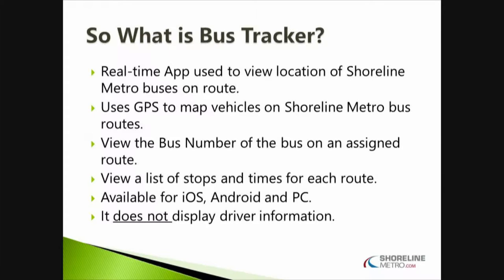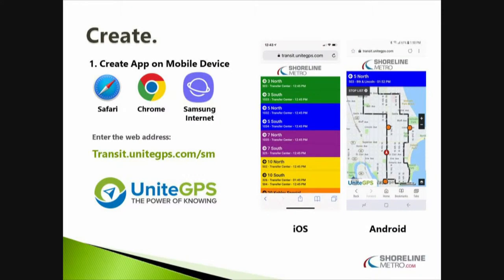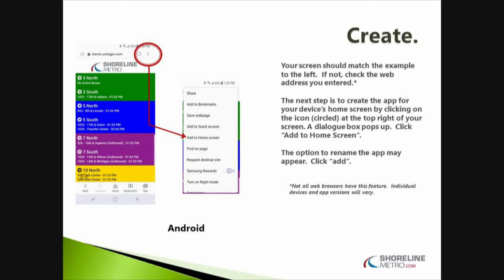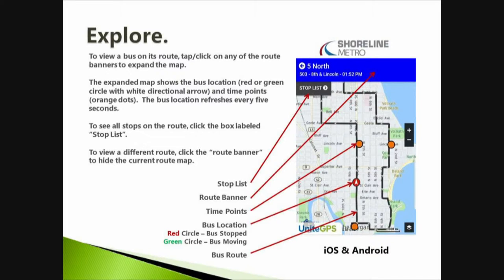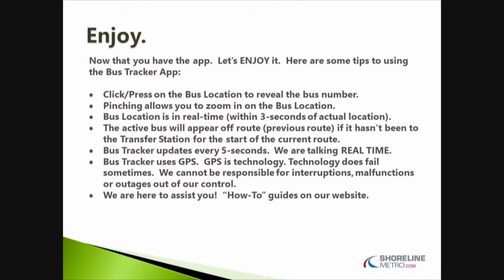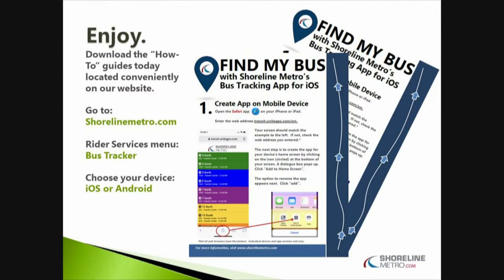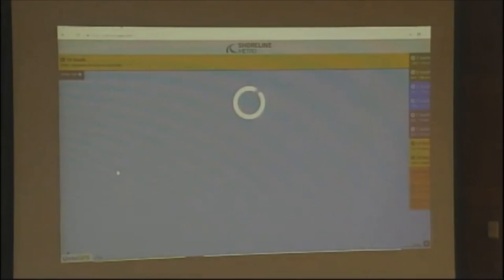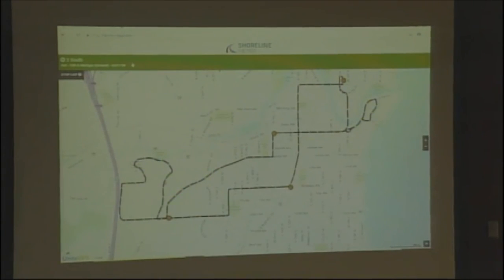Bus Tracker App 04032019